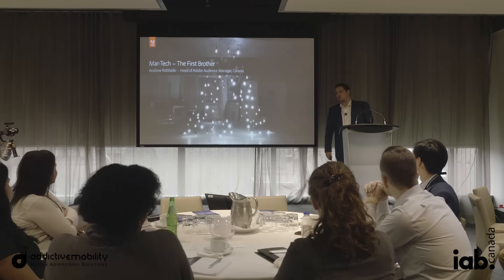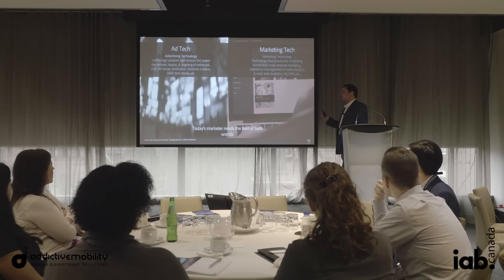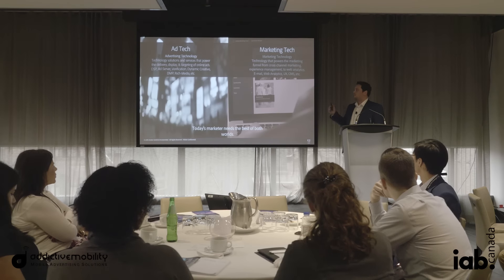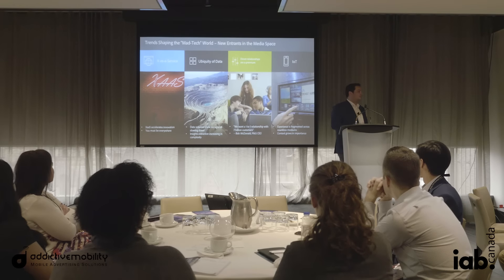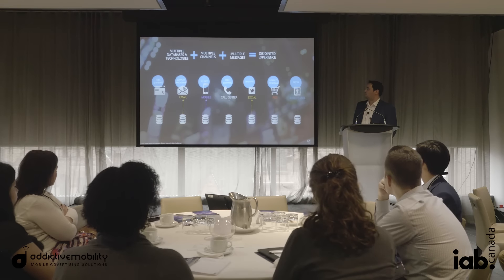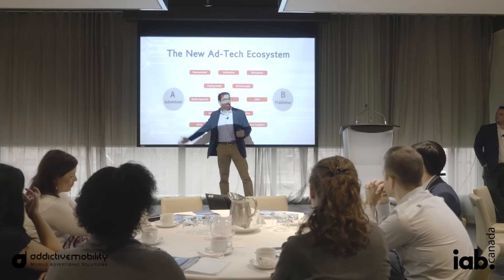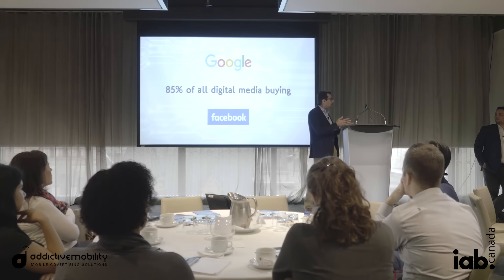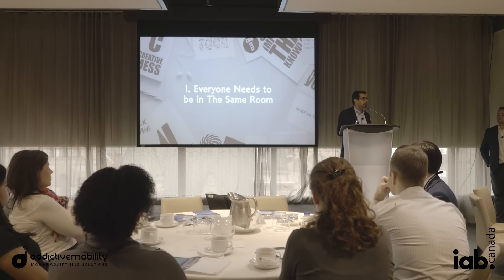Mar-Tech & Ad-Tech | The Two Brothers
Gone are the good ol' days of media buying. The advertising industry is experiencing a major shift and technology is at the forefront. Join Andrew Robitaille, Head of Adobe Audience Manager and Naveed Ahmad, CEO of Addictive Mobility as they delve into the new MAD-Tech ecosystem.

Connecting The Dots: 2016 MFSF
Presented by Addictive Mobility & IAB Canada